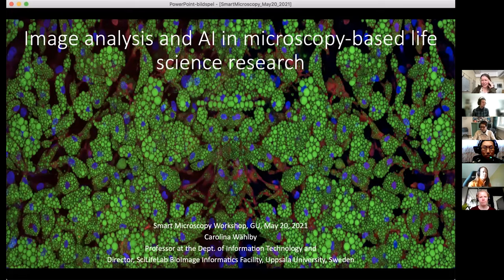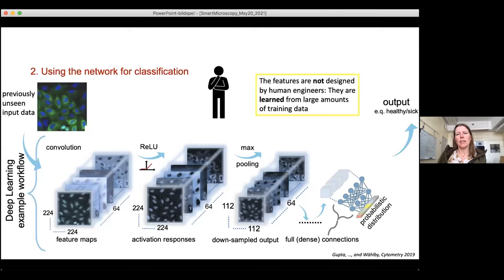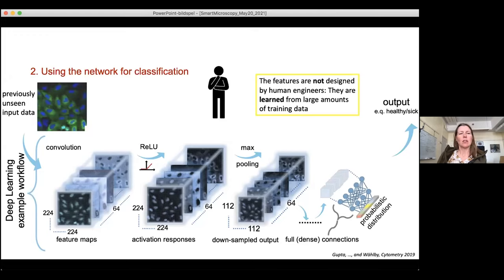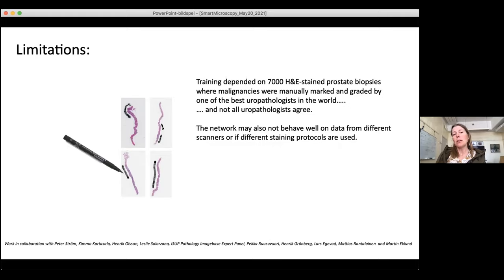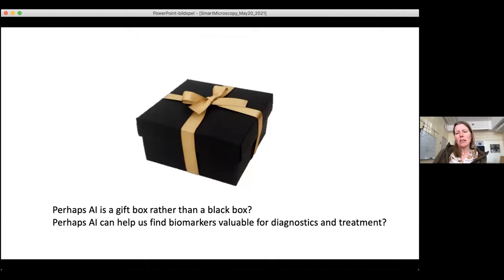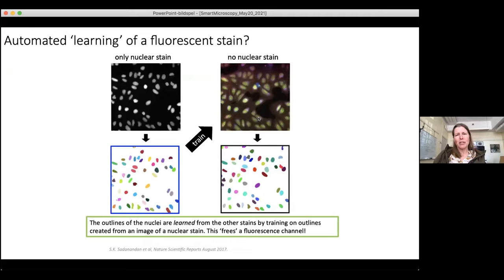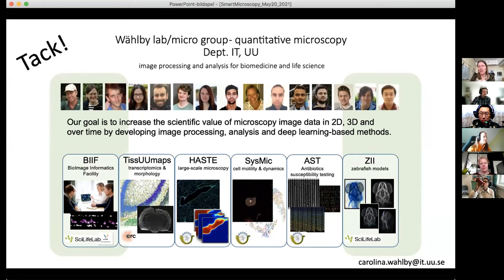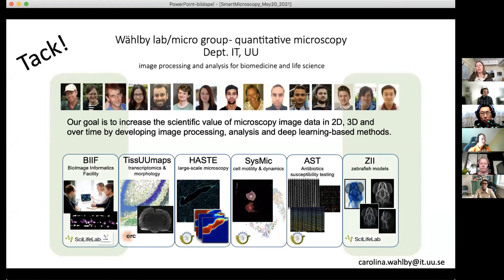Open Lectures Smart Microscopy Workshop 2021 - Carolina Wählby: Image analysis and AI in microscopy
As part of our Smart Microscopy Workshop organized in 2021, we invited external speakers to deliver open lectures on relevant topics. On Thursday 20th of May, we were very fortunate to count on the participation of Carolina Wählby (SciLifeLab - Uppsala University, Sweden) who talked to us about "Image analysis and AI in microscopy-based life science research"

Time stamps:
0:00 Welcome and introduction of the lecturer
1:51 Open lecture by Carolina Wählby
26:32 Q&A section

For more information regarding the Centre for Cellular Imaging at The University of Gothenburg